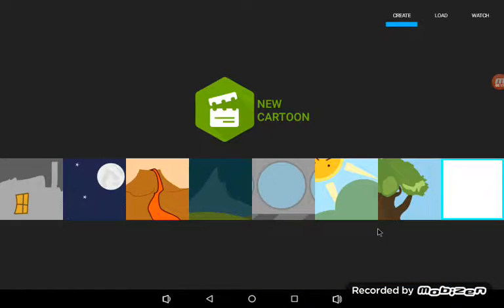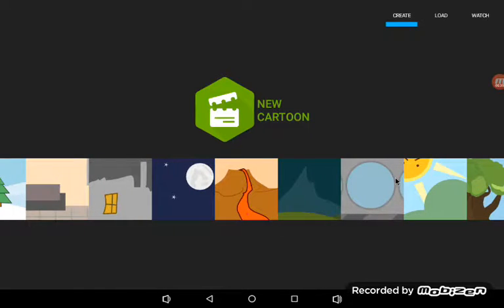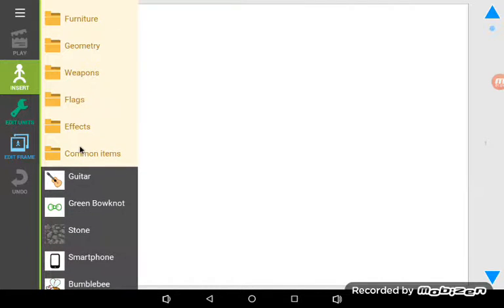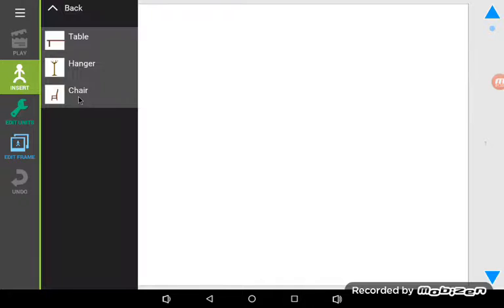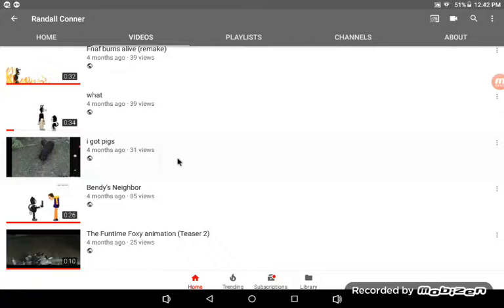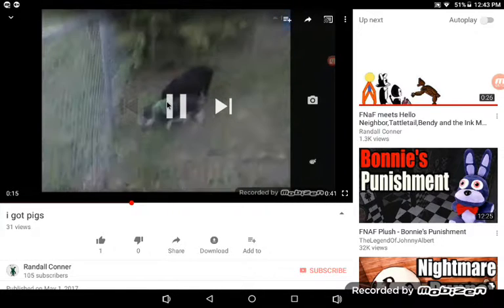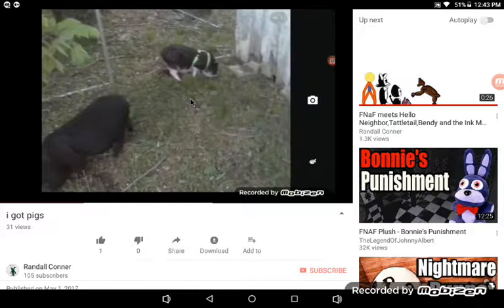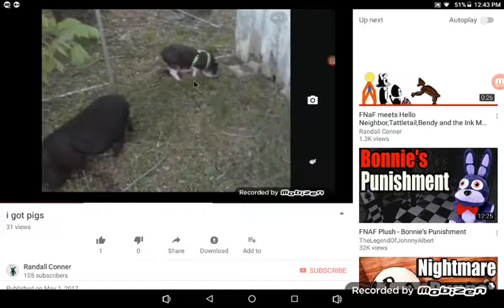an update video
i got dc2 pro and my pig died